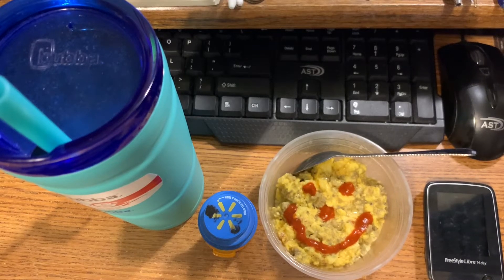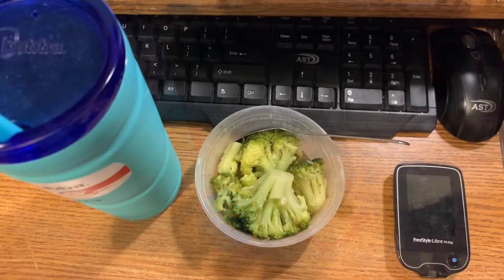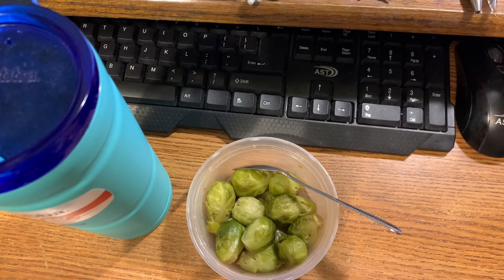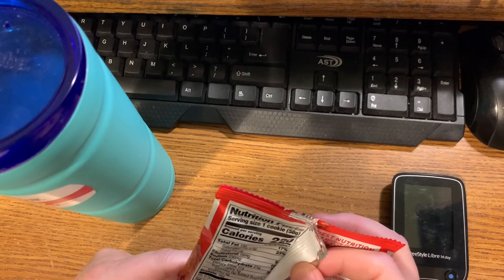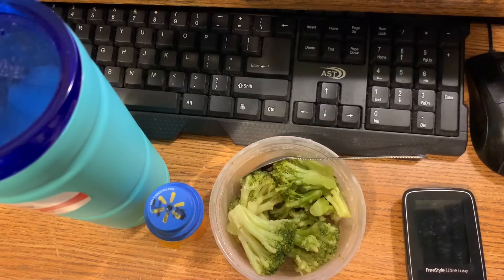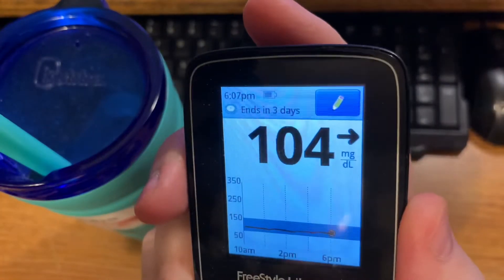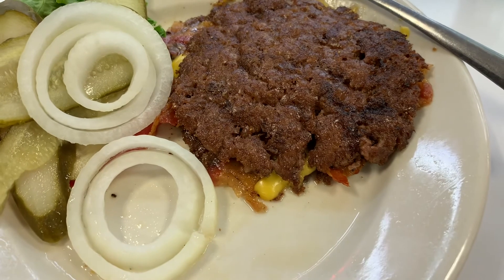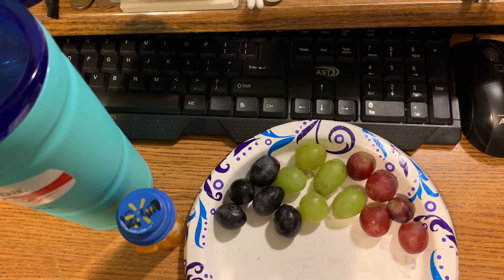4-8-2022 video of Friday’s meals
This is compilation of my meal shorts for Friday, April 8, 2022!  This is everything I ate and drank today!  Thank you for your support!

My mailing address:
1351 N West Ave
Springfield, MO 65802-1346